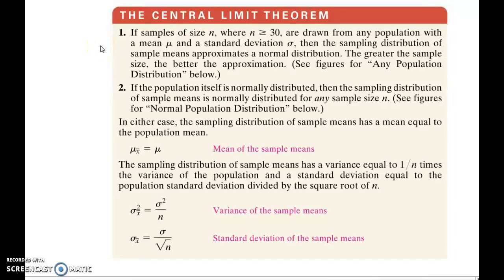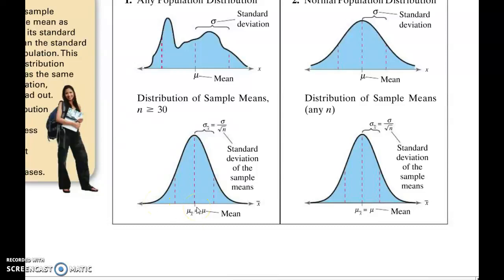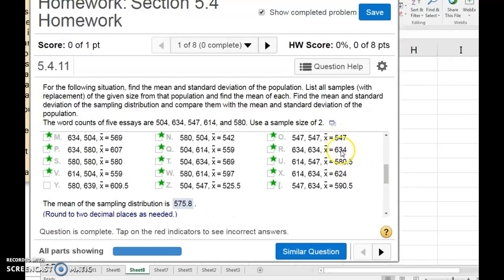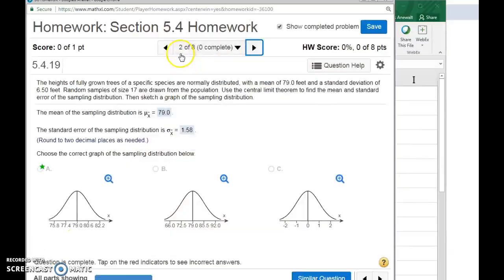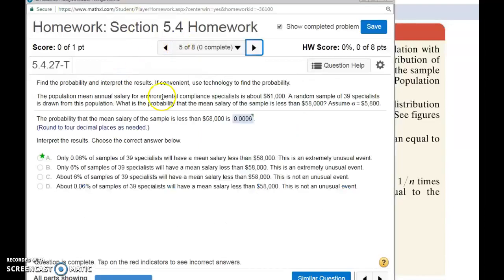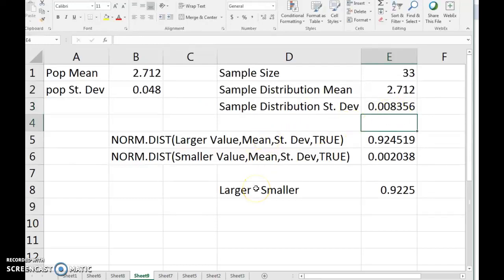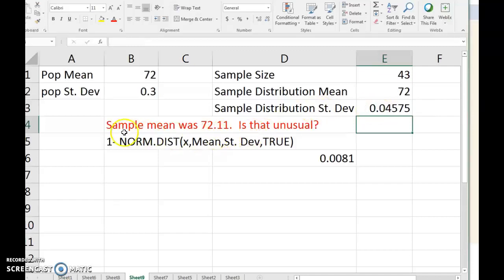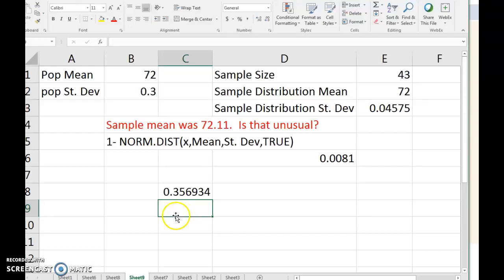UIU - Chapter 5.4 Sampling Distributions - Central Limit Thm